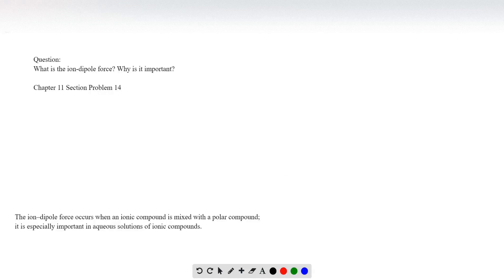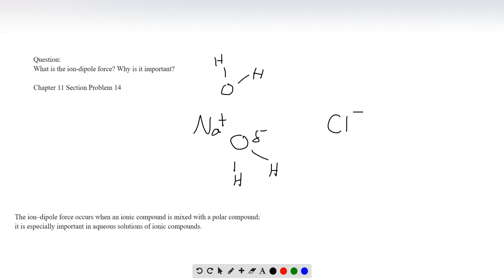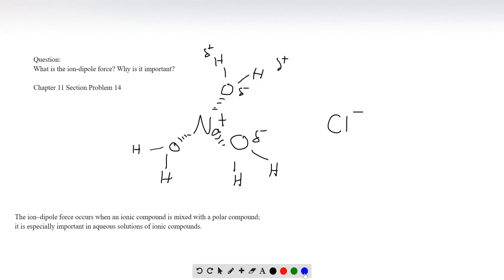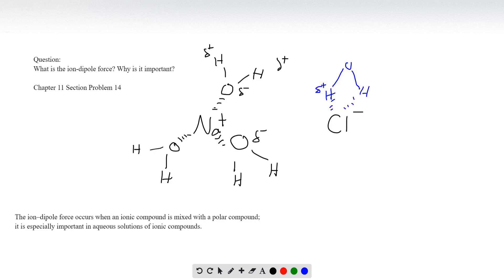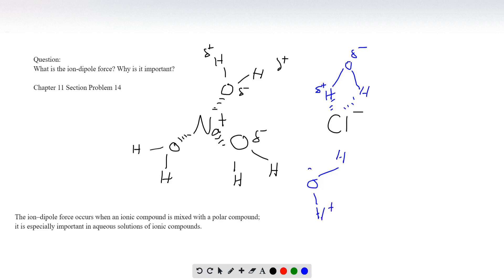What is the ion dipole force Why is it important